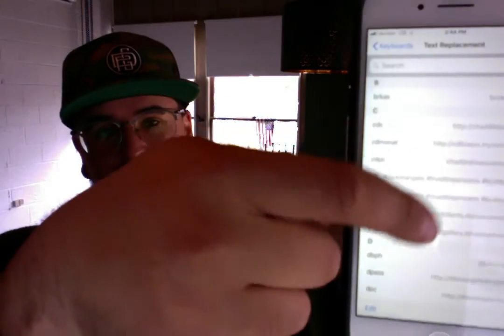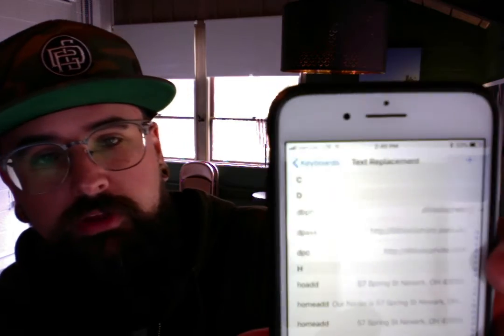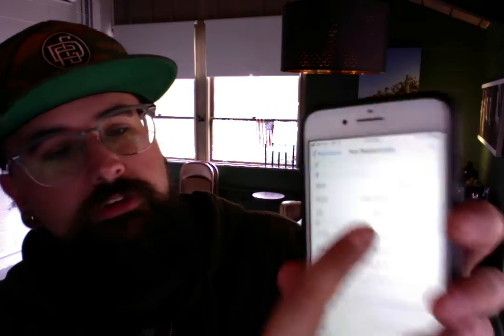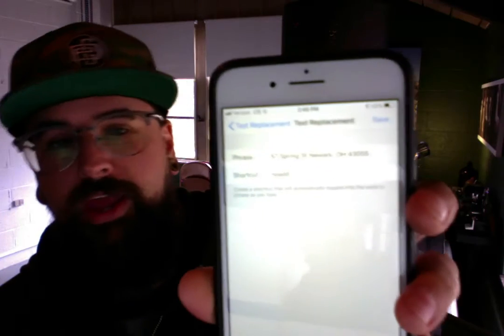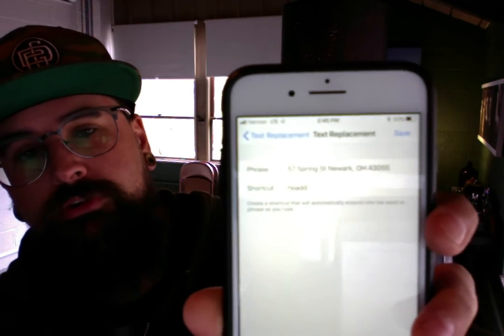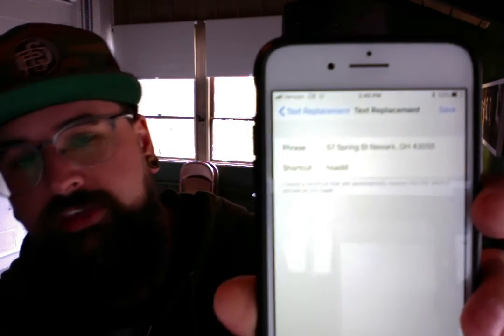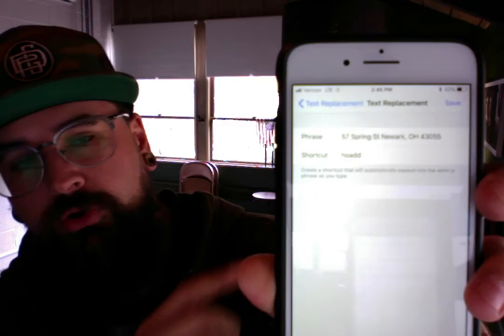2 Minute Tuesday - Ep 1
Iphone Predictive Text - A quick overview of where to find it and how to use it to make your life easier!
2 Minute Tuesday is an off-the-cuff, no BS 2 min VLog about life, business, tech, photography, fitness, gear reviews and funny stories about life from Photographer and Educator Chad DiBlasio